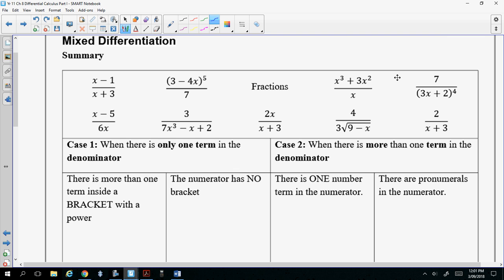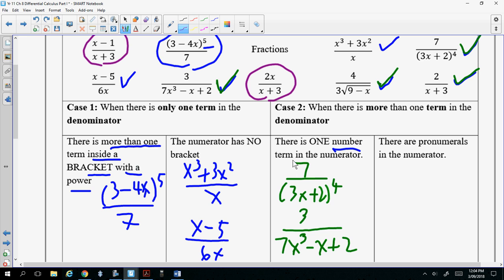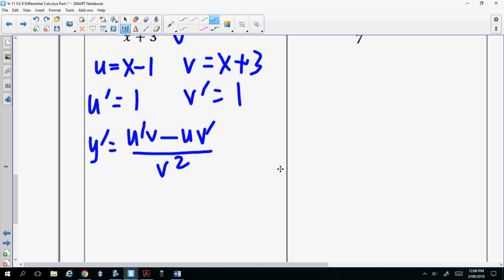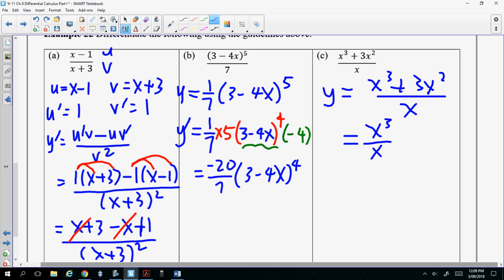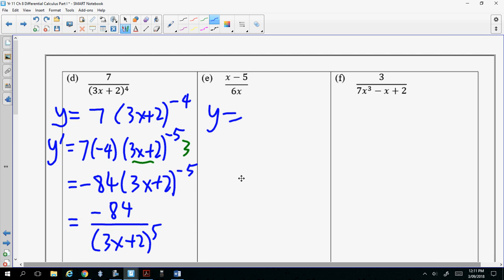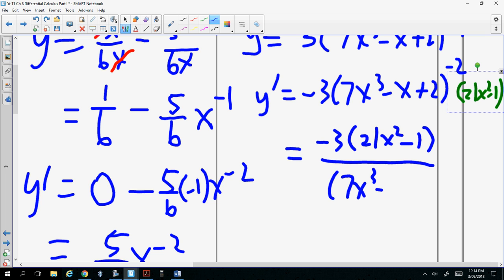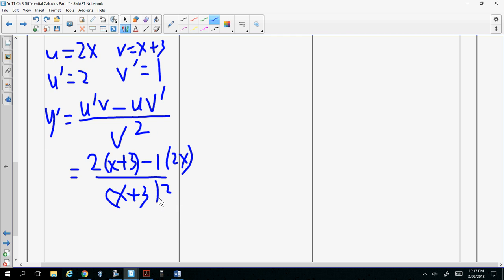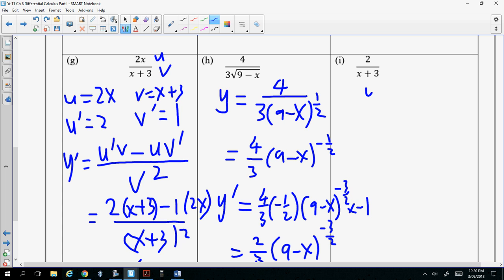Yr 11 Mixed Differentiation